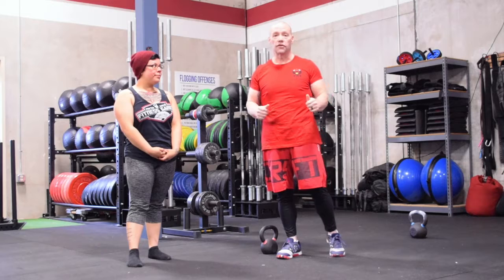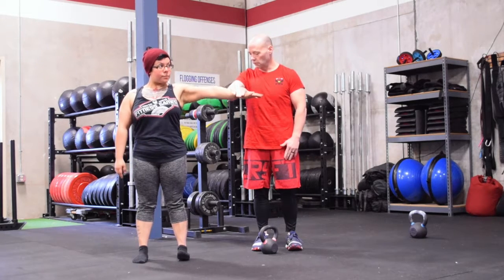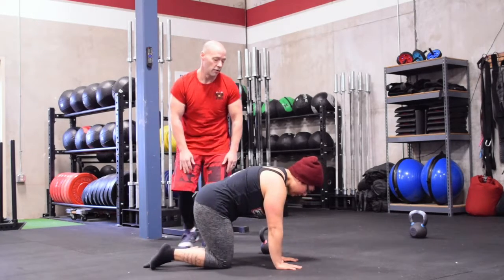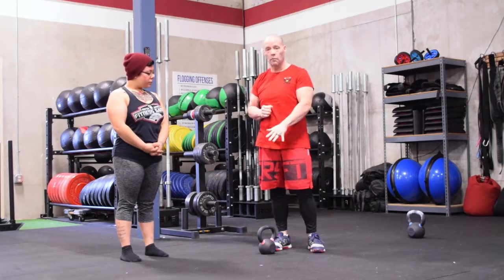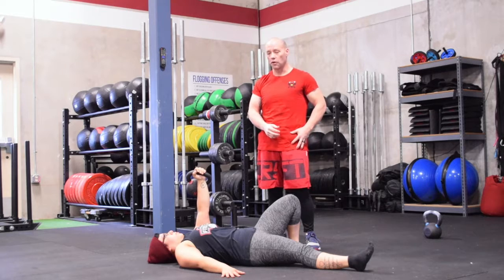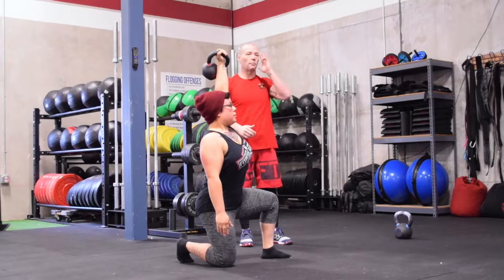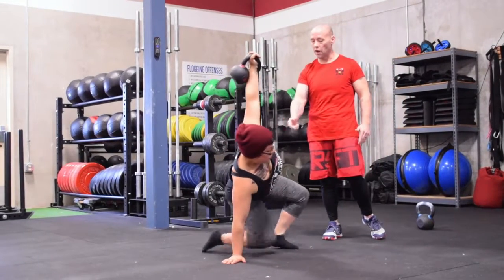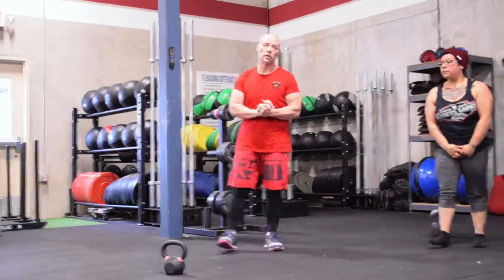Basics of Russian Kettlebell Mechanics